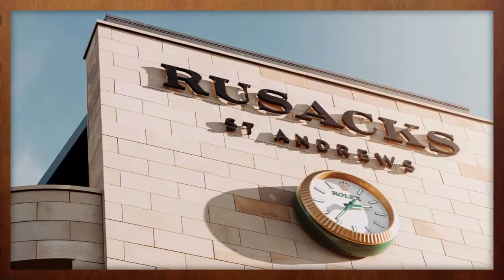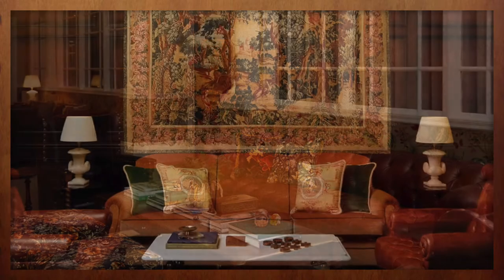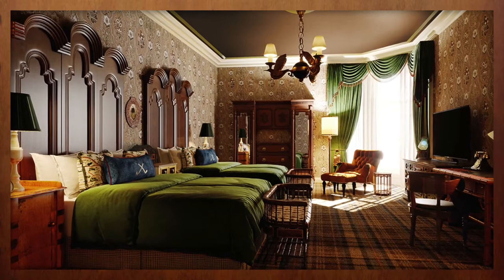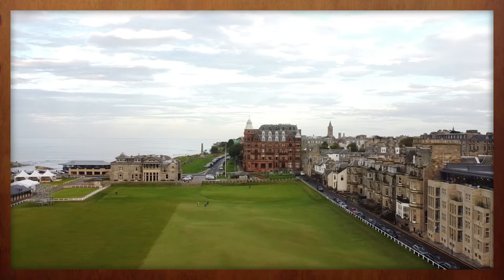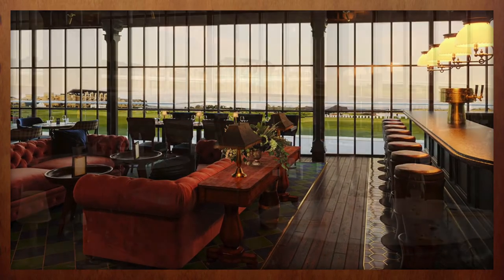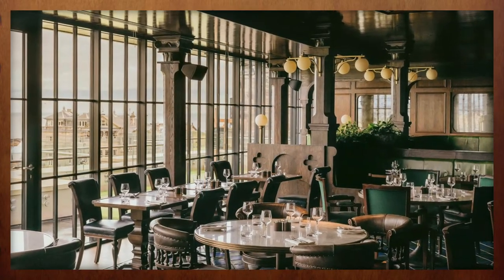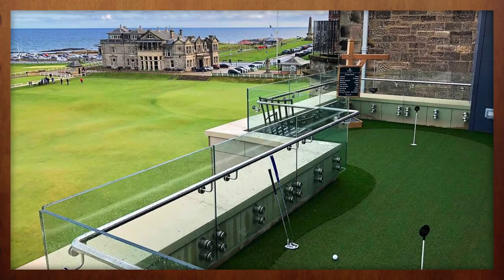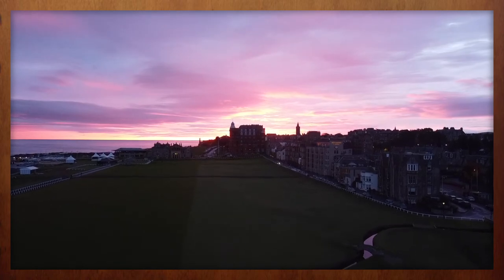The Reimagined Rusacks St. Andrews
The Rusacks St. Andrews recently completed a multi-million pound renovation and expansion of its landmark hotel.

Join us for a tour of what's new.